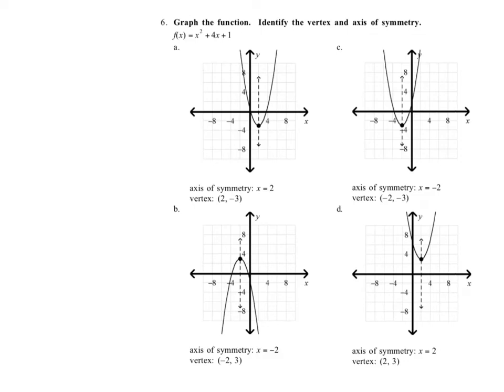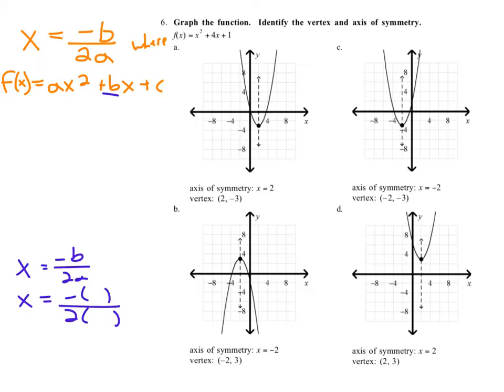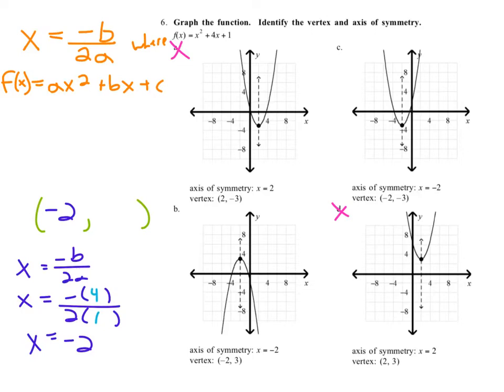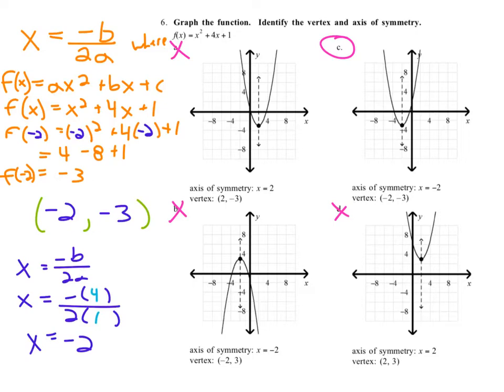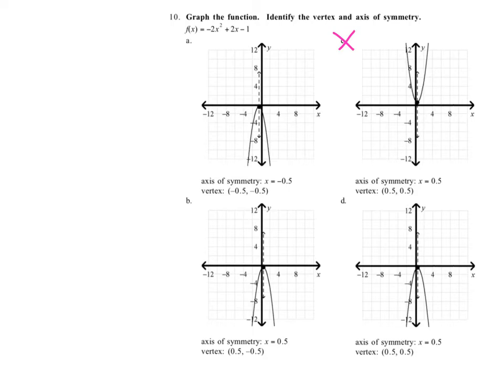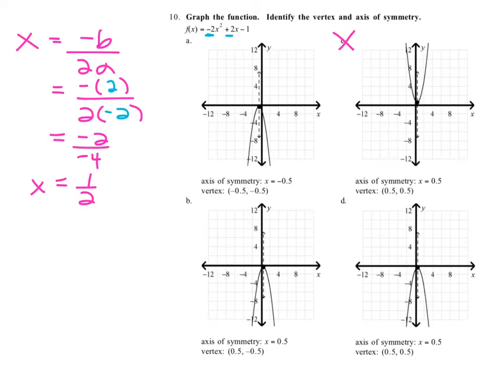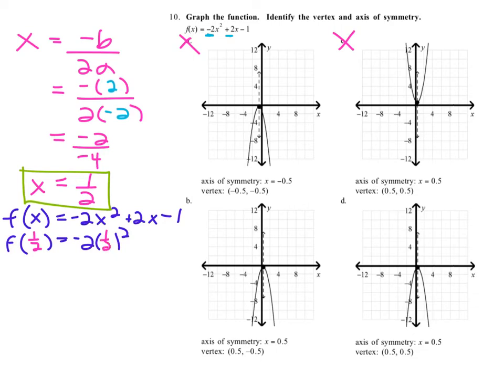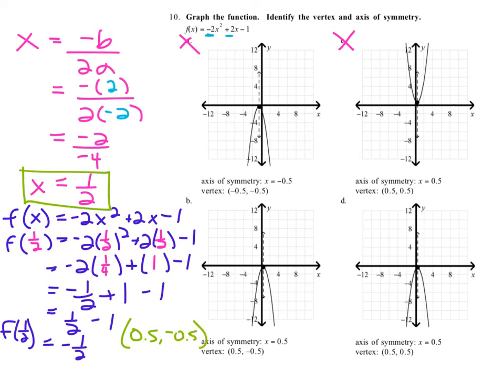Alg 1 Unit 9 Test Practice #6, 10